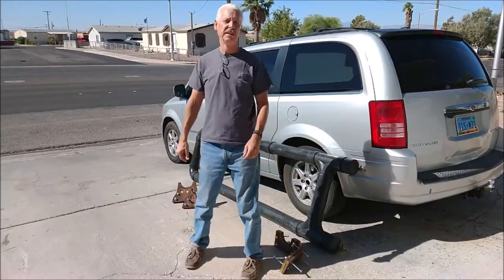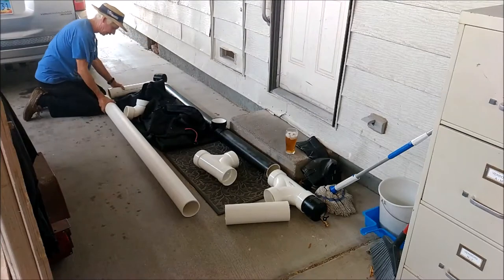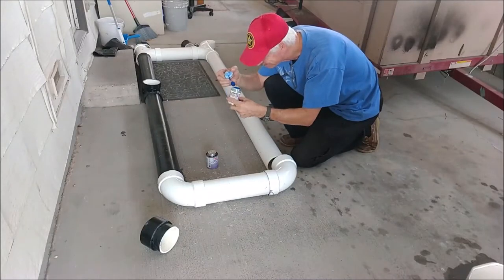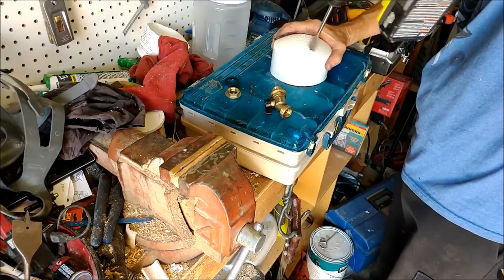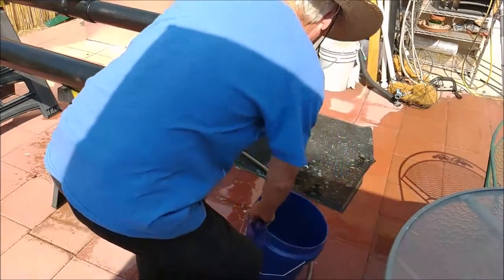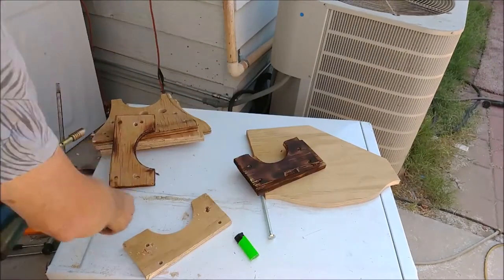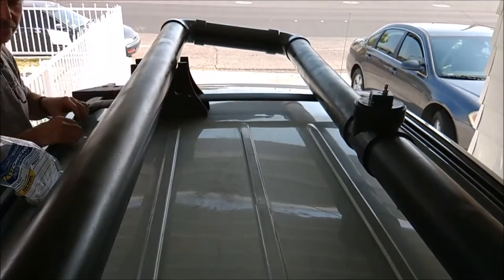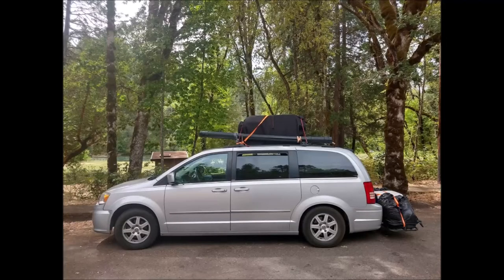Minivan shower Part Two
Minivan shower design holds more water. Made from PVC pipe and painted black holds about twelve gallons.

water spigot Rainpal RBS005

Shrader valve for air.

Purple primer 8oz.

Blue glue.

Large pliers.

Propane torch head.